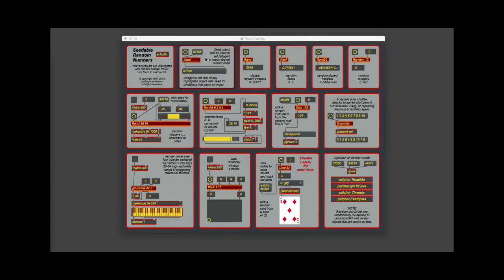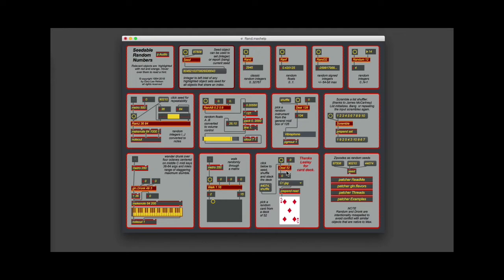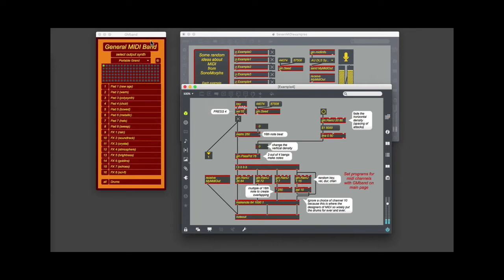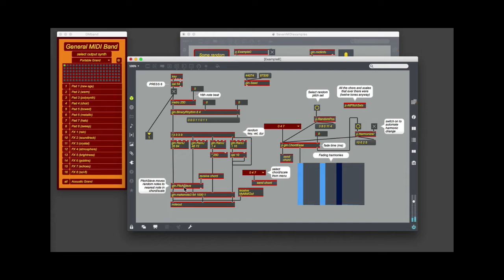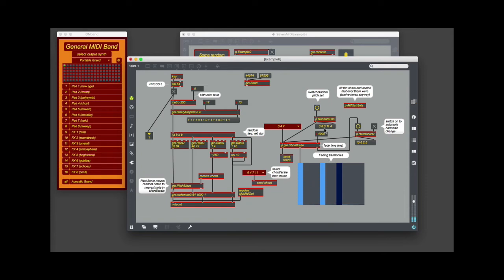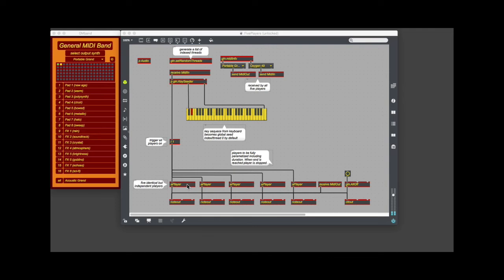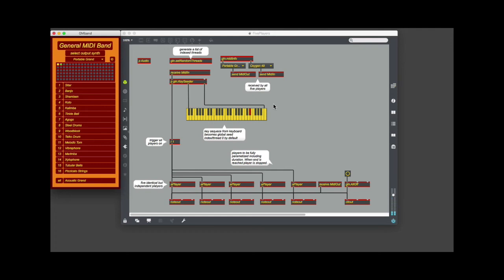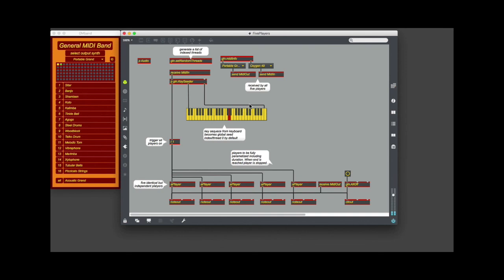Nelson Random Objects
This is an introduction to and demonstration of the new versions of my seedable random number generators for Max. They are now a component of “SonoMorphs,” my software package for generative musical composition. I am preparing more videos that will show patches for new works that employ the techniques discussed here.

I must acknowledge my former student Jeremy Bernstein for his generous help in keeping this current of many generations of Max.

Gary Lee Nelson
Professor of New Media (retired)
Conservatory of Music
Oberlin College